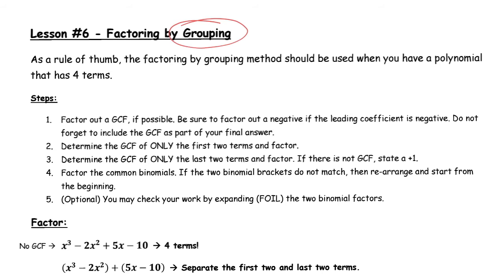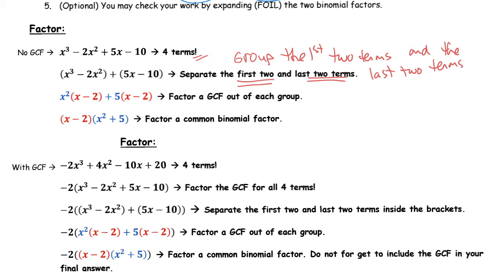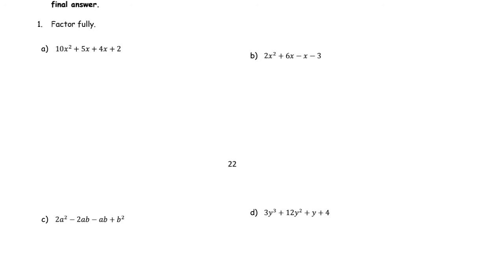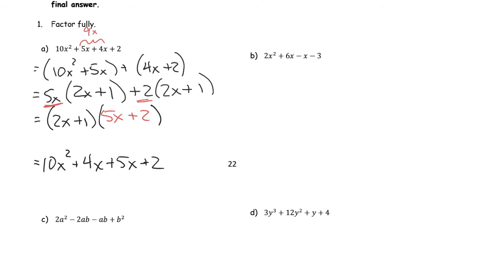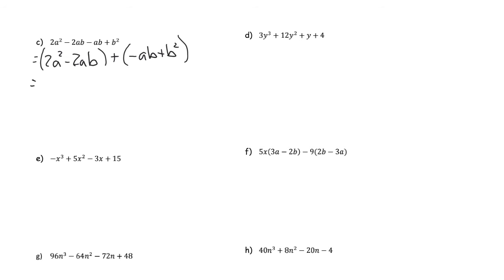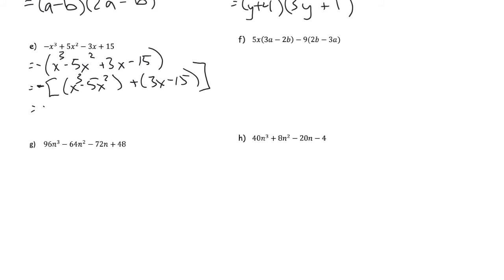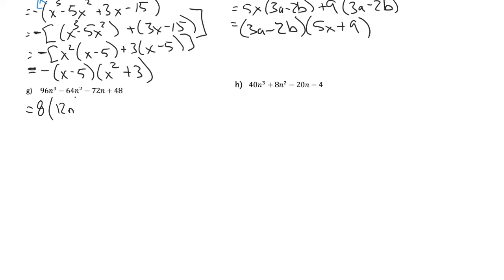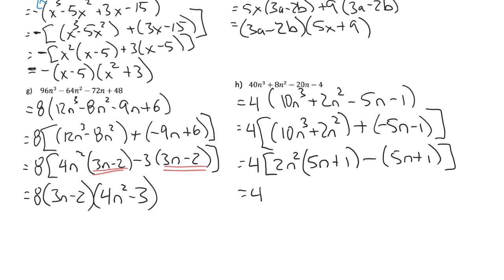Math 15 Factoring by Grouping Lesson